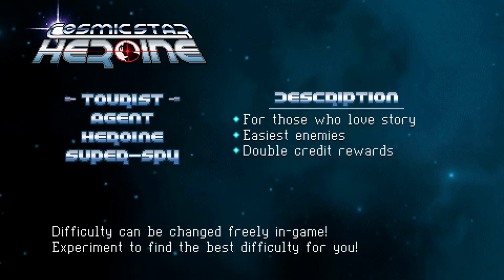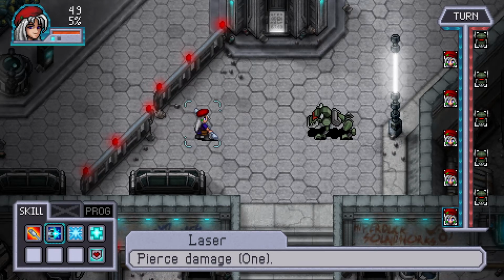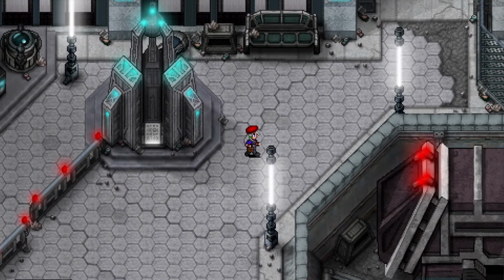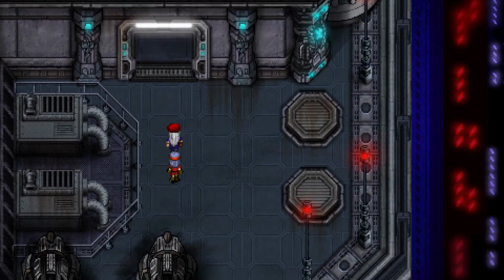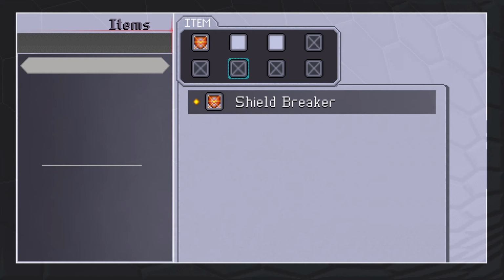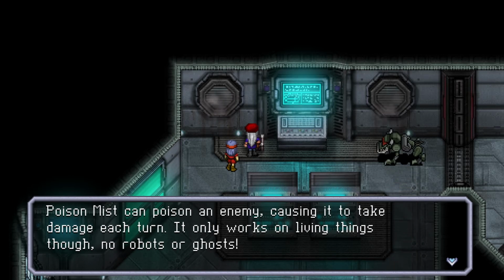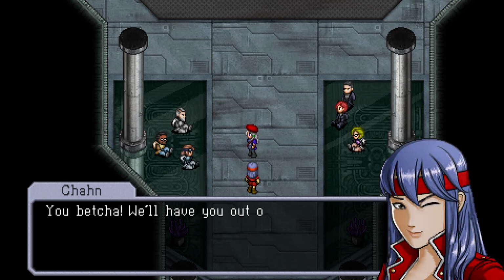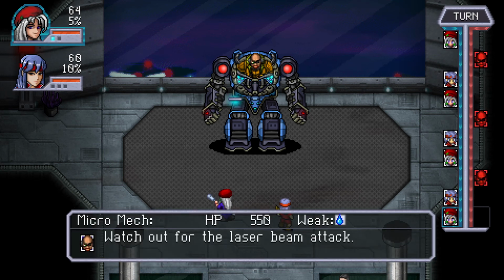Cosmic Star Heroine (PS4) Gameplay Glimpse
We take a look at the opening of Cosmic Star Heroine and walk through some of the basics of its excellent combat system.